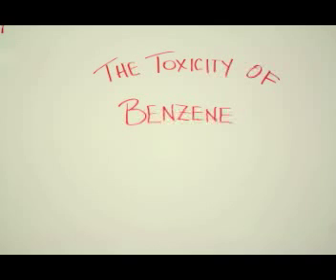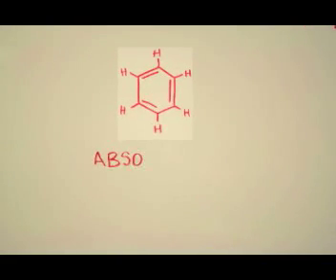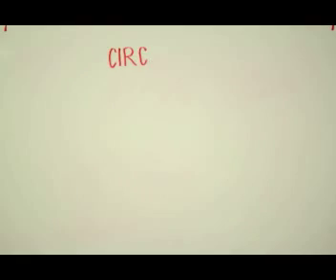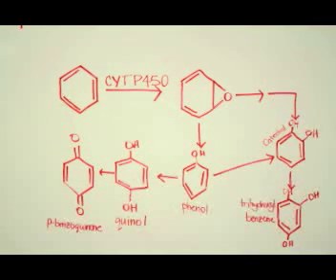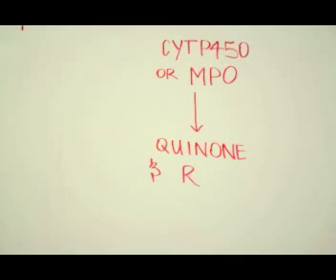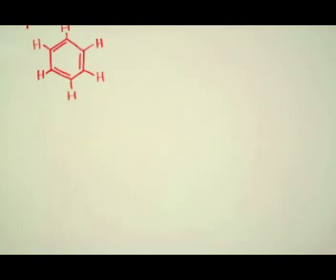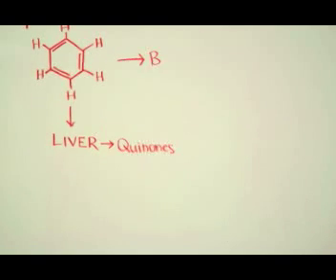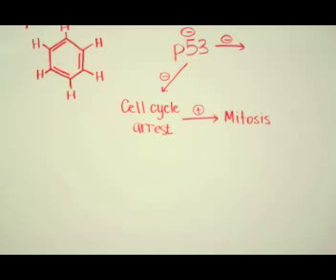BIOC 3991 - Toxicity of Benzene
Aksoy, M (1989) "Hematotoxicity and Carcinogenicity of Benzene" Environmental Health Perspectives. 82: 193-197

ATSDR (2000) "Case Studies in Environmental Medicine: Benzene Toxicity" US Department of Health and Human Services. Web.

Ross, D. (1996) "Metabolic basis of benzene activity" European Journal of Haematology. 57: 111-118

Yardley-Jones, A, D. Anderson, D.V. Parke (1991) "The toxicity of benzene and its metabolism and molecular pathology in human risk assessment" British Journal of Industrial Medicine. 48:437-444

Yoon, B., G. Li, K. Kitada, Y. Kawasaki, K. Igarashi, Y. Kodama, T Inoue, K. Kobayashi, J. Kanno, D. Kim, T Inoue, Y. Hirabayashi (2003) "Mechanisms of Benzene-Induced Hematotoxicity and Leukemogenicity: cDNA Microarray Analyses Using Mouse Bone Marrow Tissue" Toxicogenomics 111(11): 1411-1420